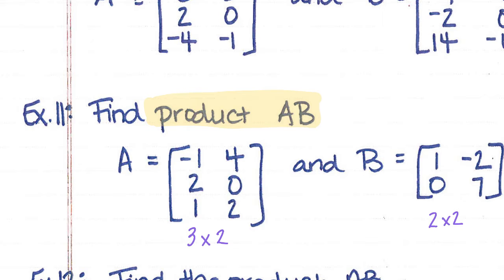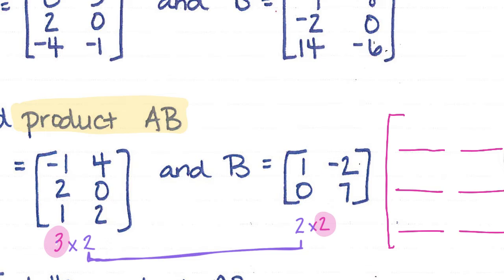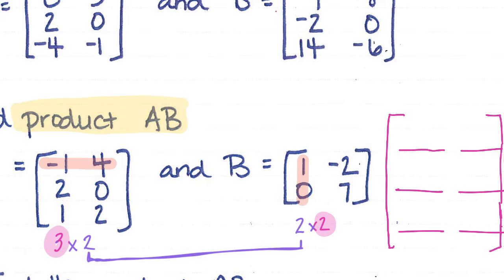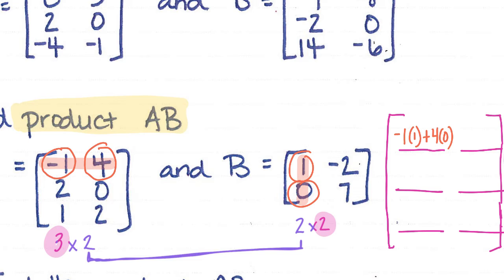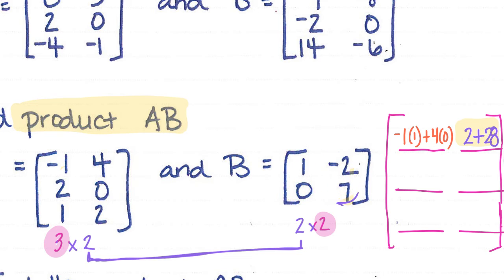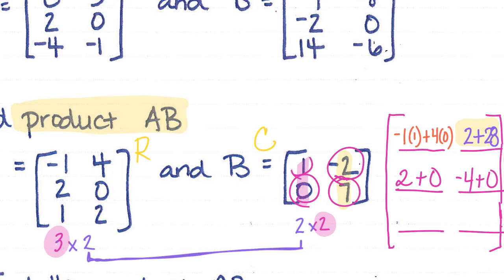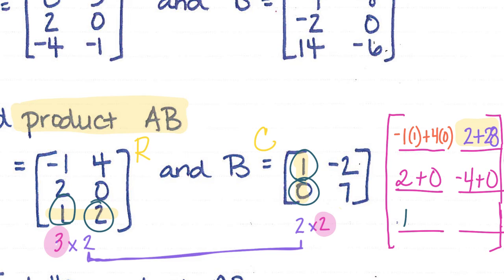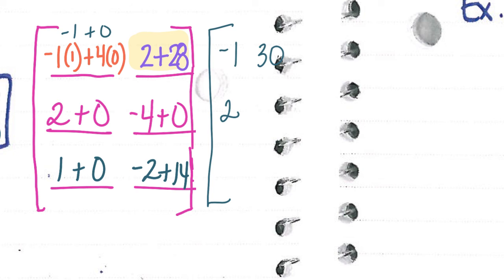Lesson 7.5 Multiplying Matrices